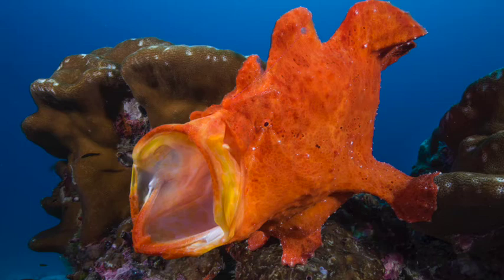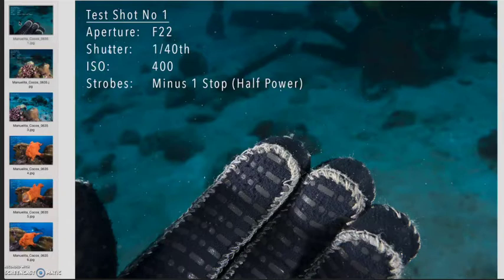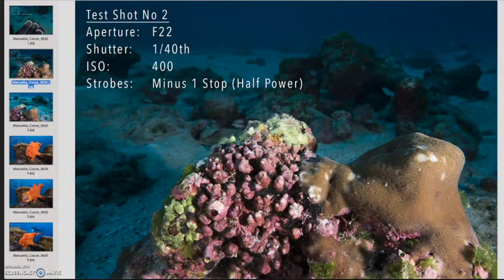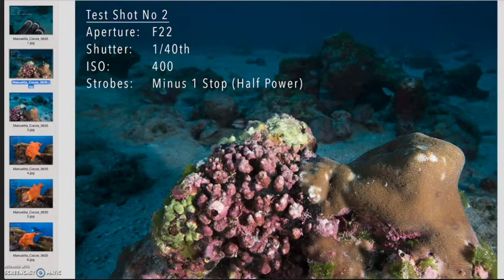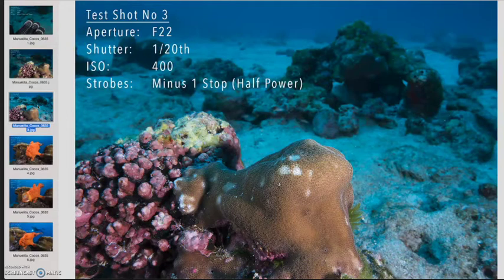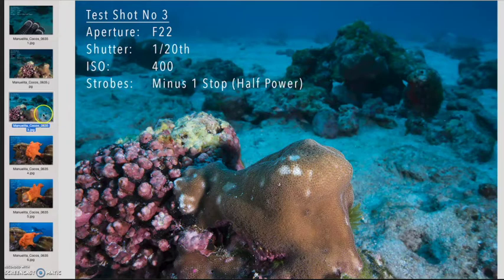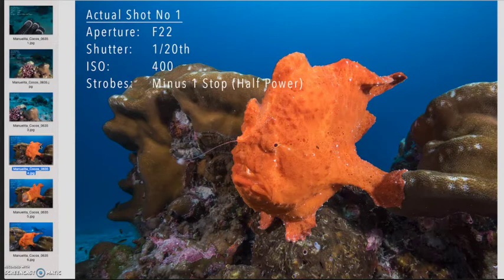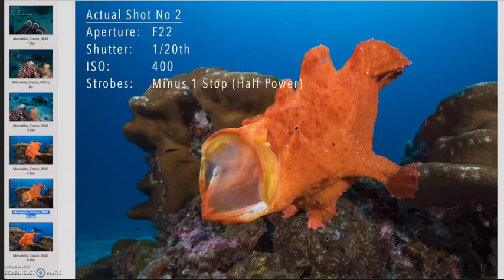Underwater camera settings; Photographing a Frogfish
Behind the lens; Technical info.
I share my technical approach and camera settings for my test shots as well as the final image of a Commersons Frogfish.